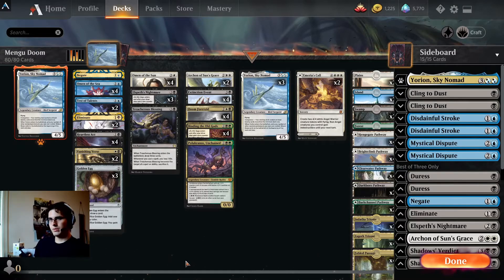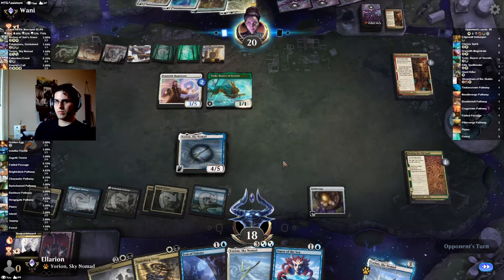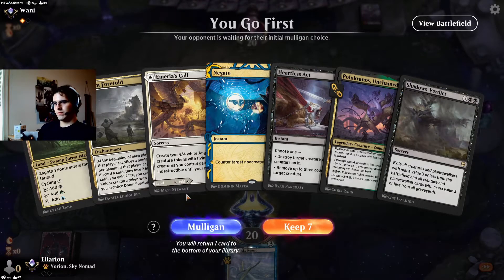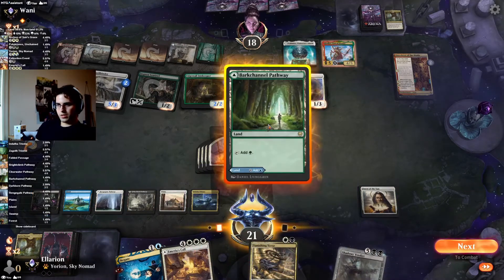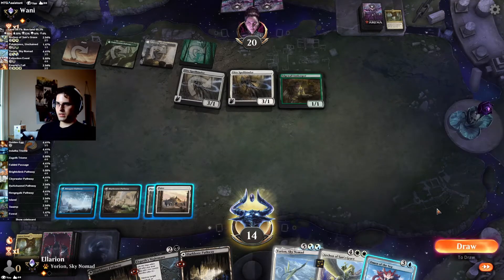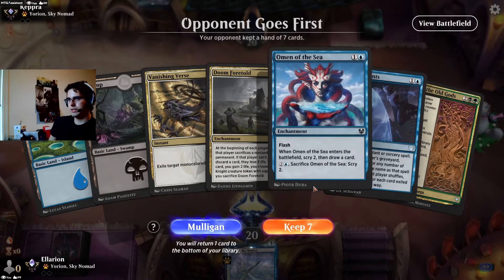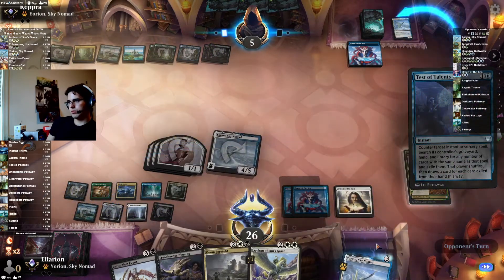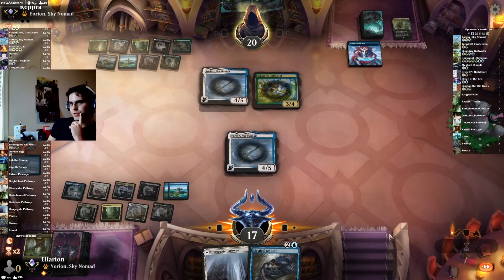*Anti-Meta* 4-Color Yorion Doom (Strixhaven Standard BO3)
Playing a slightly modified version of the doom foretold deck championed by Andrea Mengucci in several recent tournaments. Play value permanents, blink them with yorion, then sacrifice them to doom foretold. Grind out long games. It's a blast, and a powerful deck.

0:00 Intro
3:27 vs Naya Game 1
15:49 Game 2
28:00 Game 3
41:31 vs Sultai Game 1
48:52 Game 2
1:04:10 Game 3
1:08:32 Outro